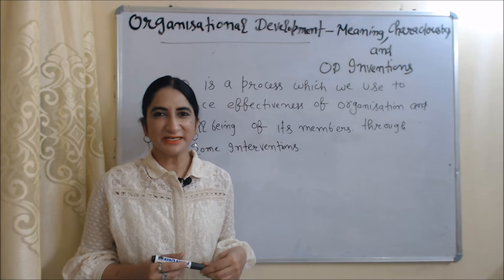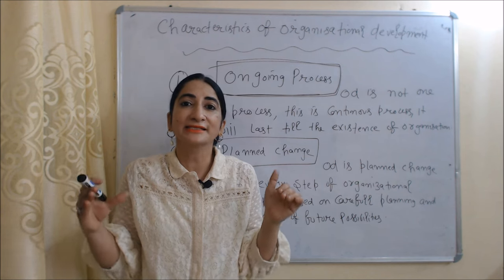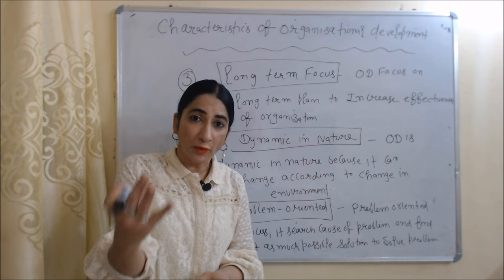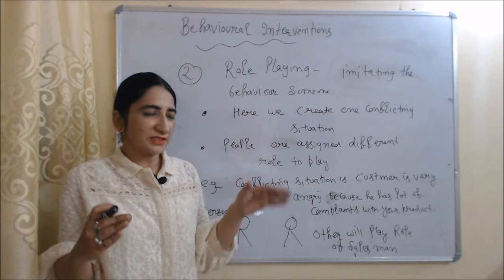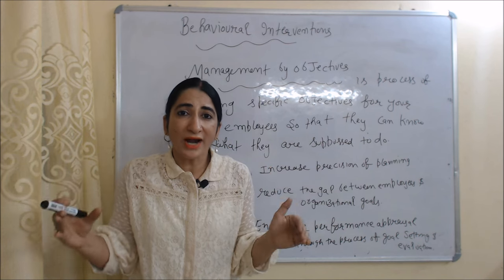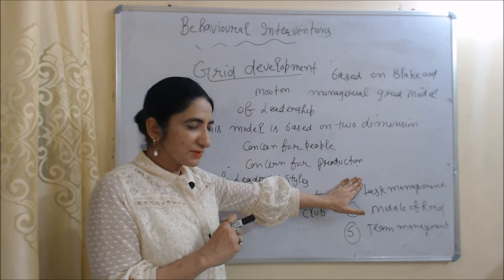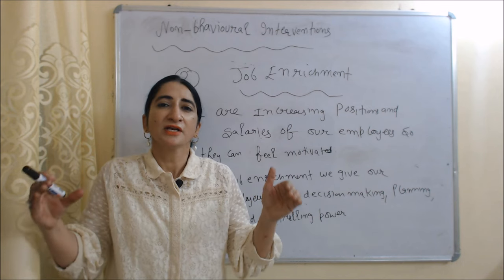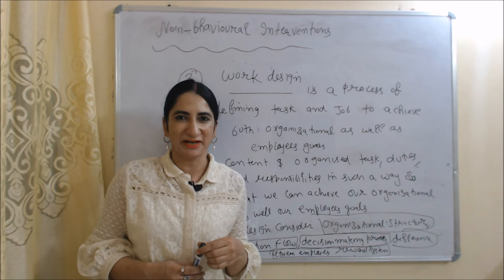Organisational Development - Meaning, Characteristics & OD Inventions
This video describes about Organisational Development - Meaning, Characteristics & OD Inventions